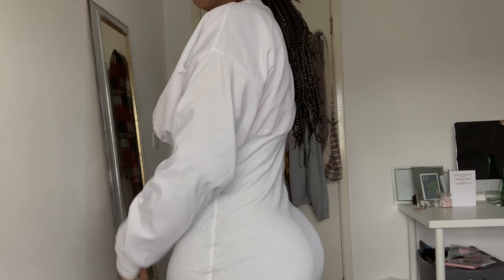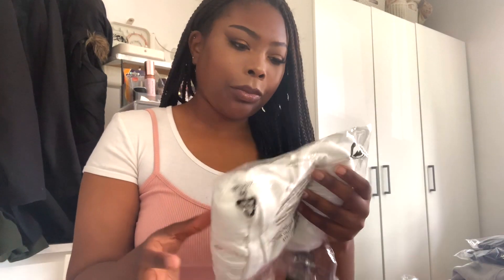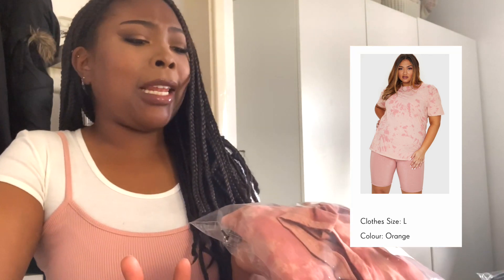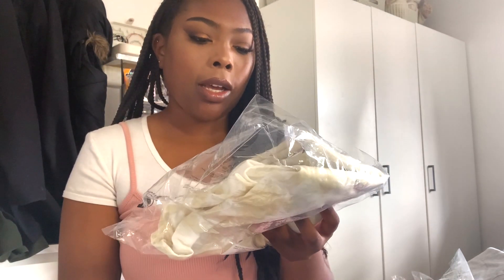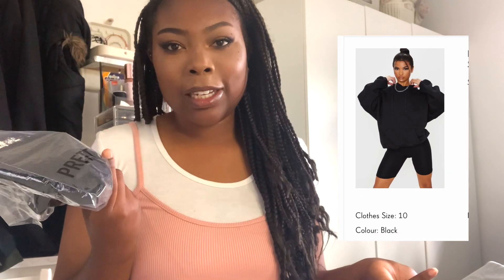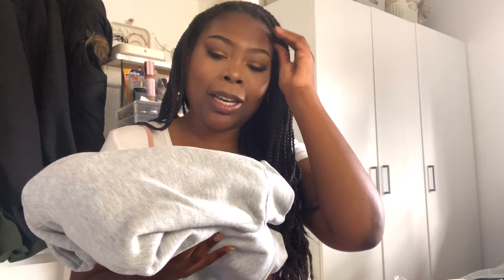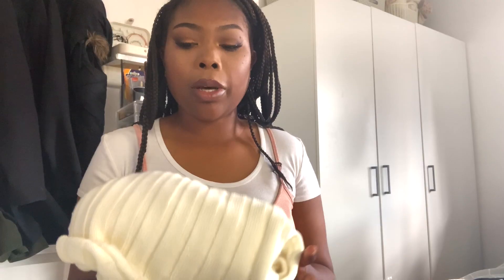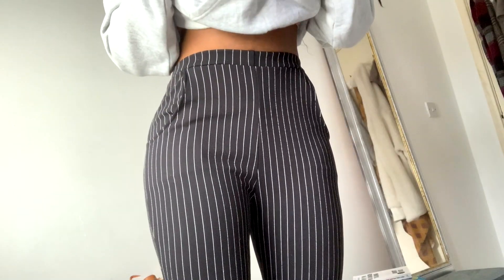HUGE PRETTY LITTLE THING HAUL | LoveFromK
Let me know what you think of the video in the comments. Hope you enjoy xoxo